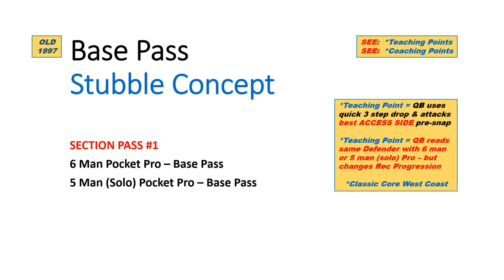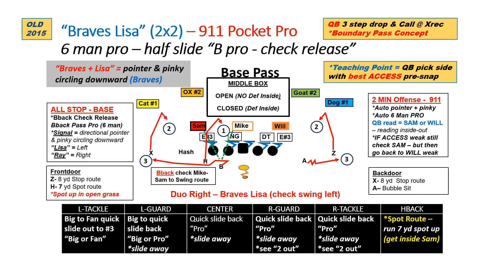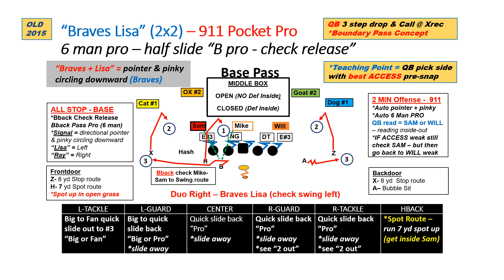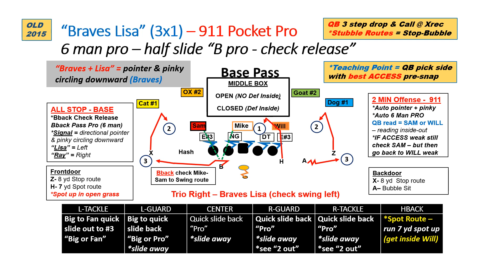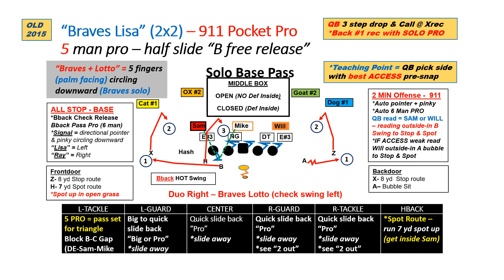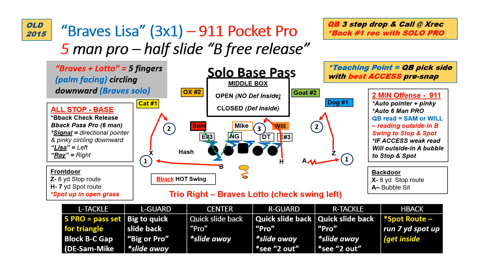2023 PASS 4A Base Pass - Stubble Concept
The Triangle-O System uses a classic West Coast Concept = Base Pass as the foundation to teach QB''s a simple & sound drop back pass read progression - for a high completion percentage using an innovative "Stubble" (Stop and Bubble) concept